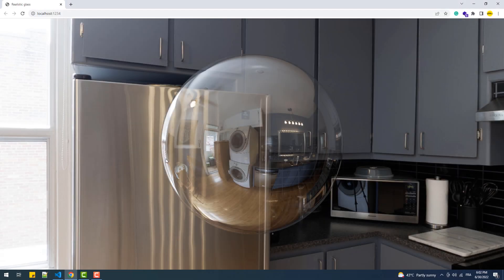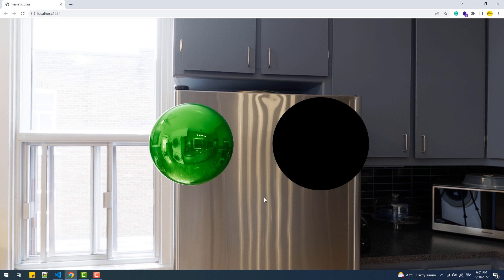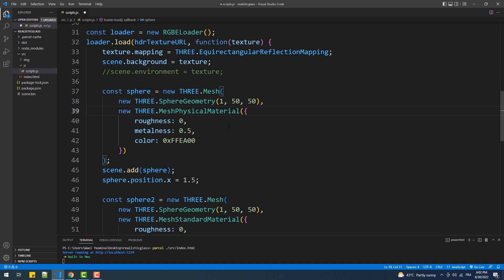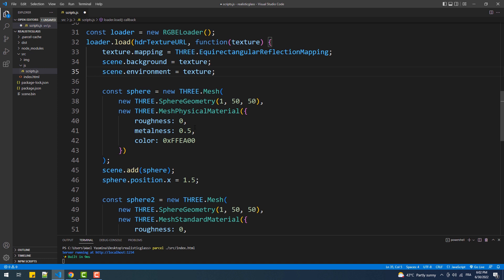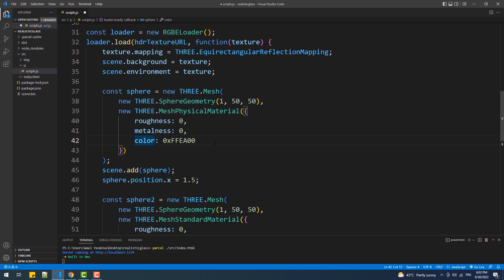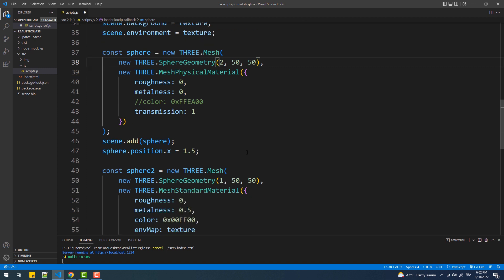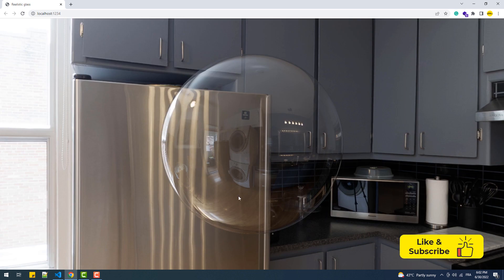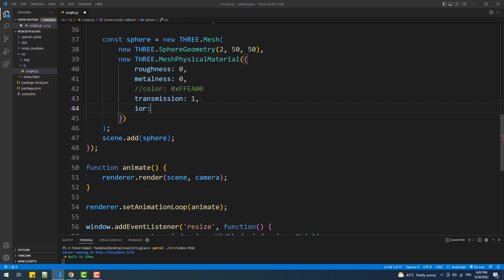How To Create A Realistic Sphere Of Glass Using Three.js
Learn how to create an ultra-realistic ball of glass using Three.js.
Article
How To Create Realistic Scenes In Three.js - Tone Mapping, HDR, Gamma Correction, sRGB Color Space
The boilerplate that I'm using in my tutorials